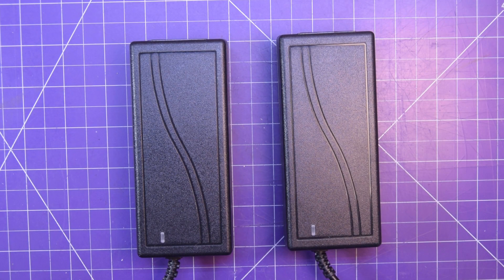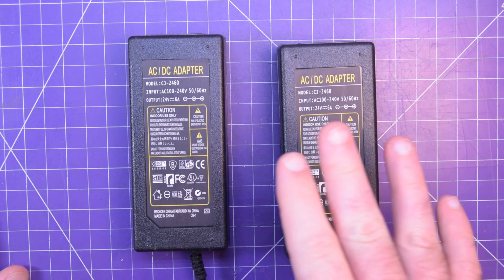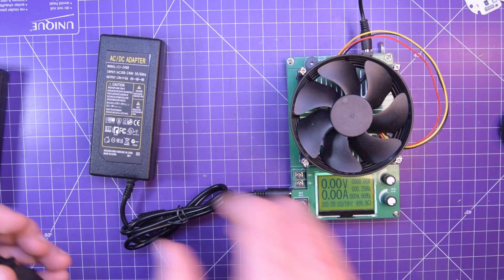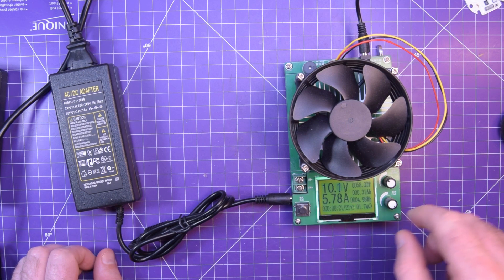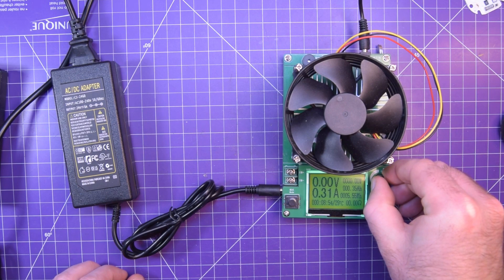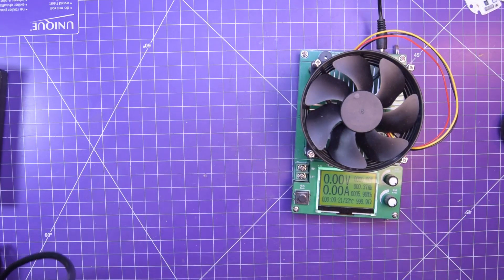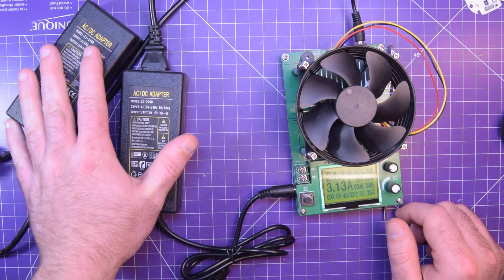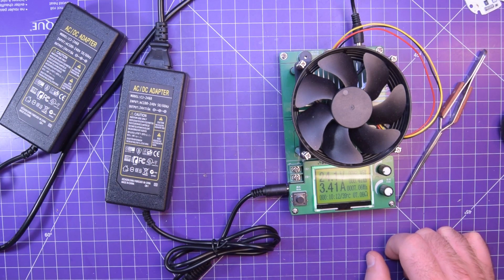When 24 Volts....Just Isn't....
I got these two 24v power supplies in the last mailbag video because the price was right. but was it too good to be true?

This load tester is decent: